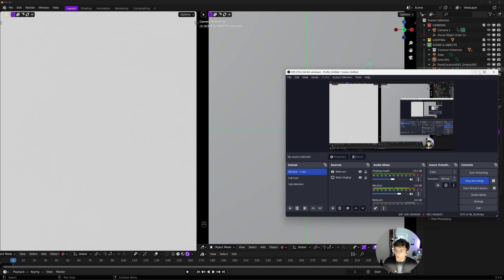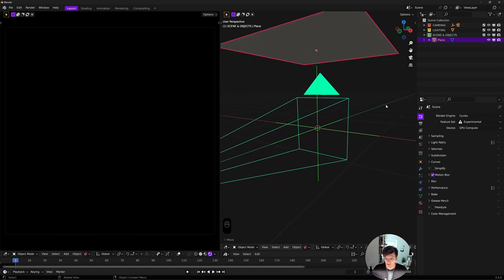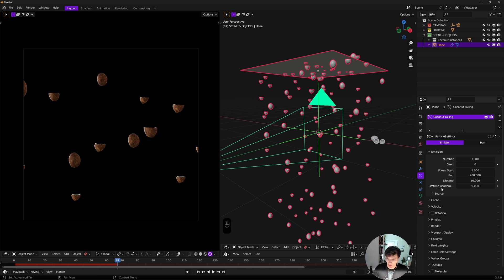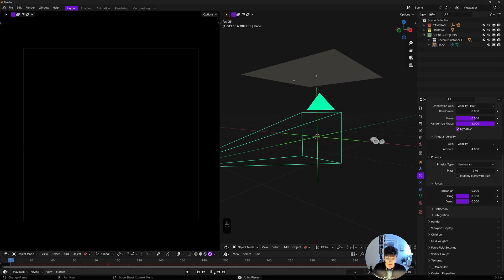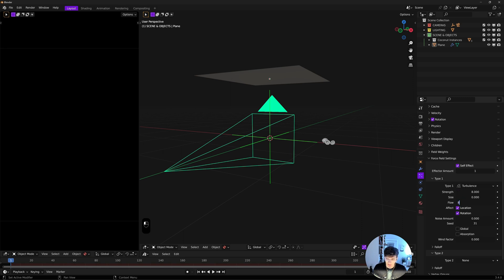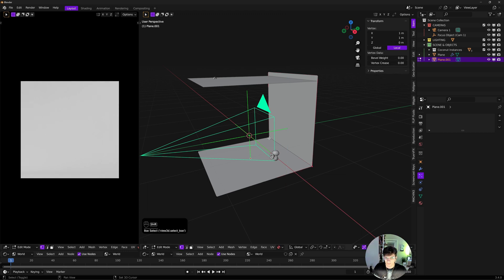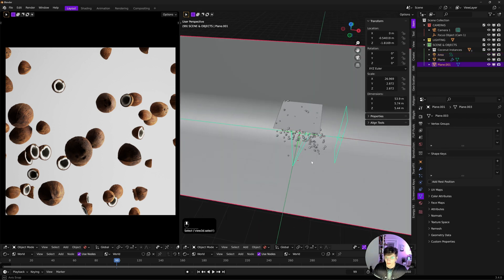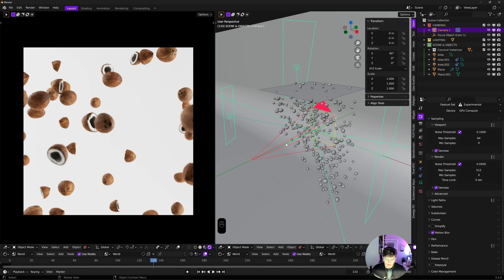Create Falling Object animations with Particles in Blender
In this video I go through my process for creating particle systems in blender for flavor visualization. This particular method results in falling objects using particles that I use for things like fruits and foods to create 3D product visualization in Blender.

Chapters:
0:00 - Intro
1:10 - My Default Setup
2:12 - Building the Particle Setup
3:30 - Creating a particle system
3:51 - Particle System Settings
6:30 - Particle Physics & Behavior
10:57 - Scene Building
16:51 - Outro